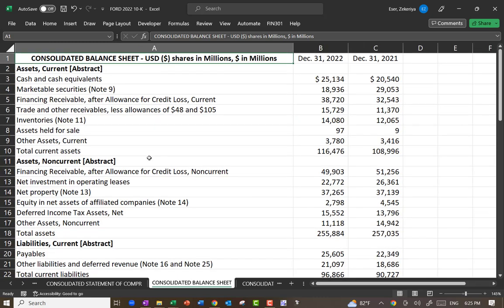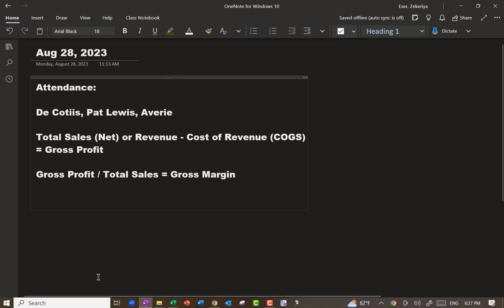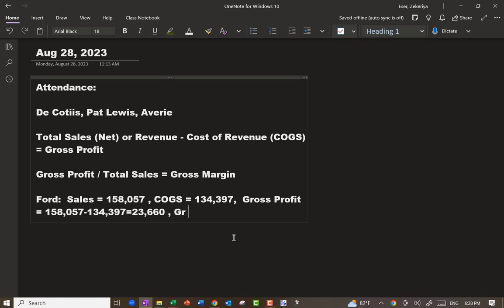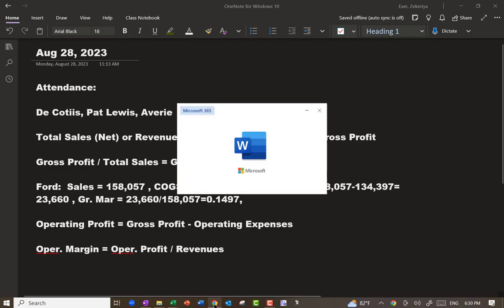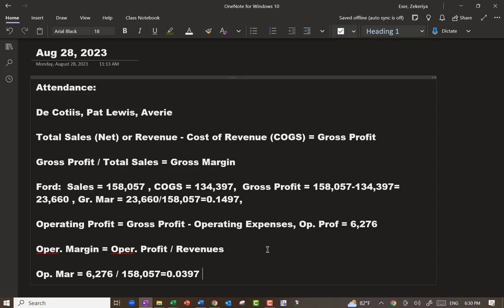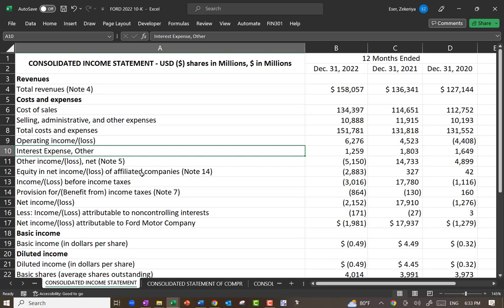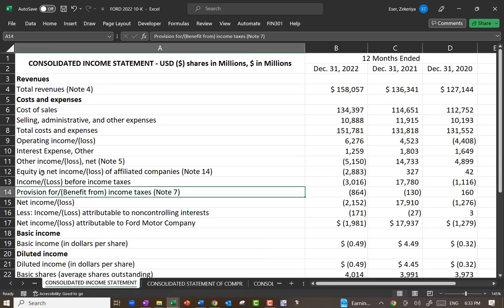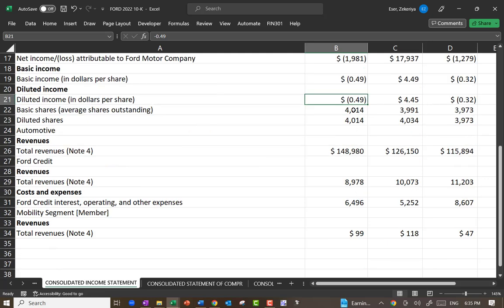BUS 302 Fall 2023 Aug 28 Part 3 of 12